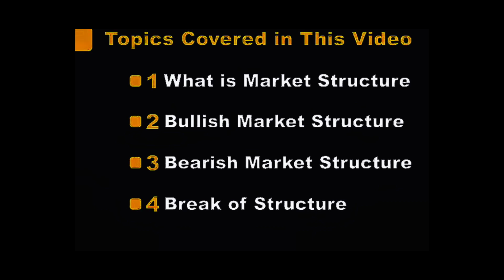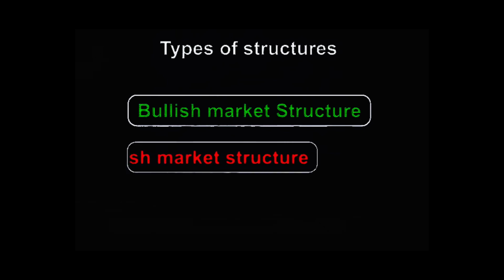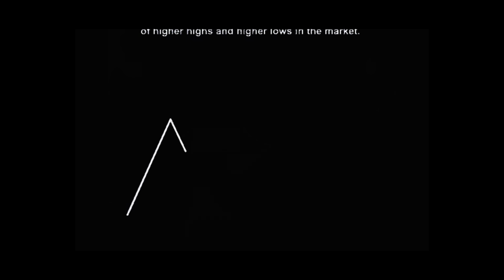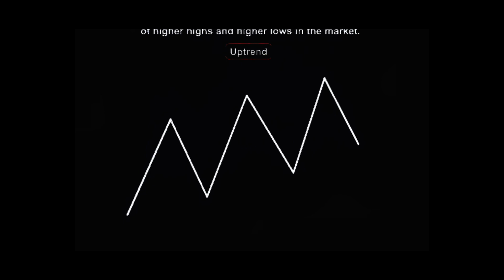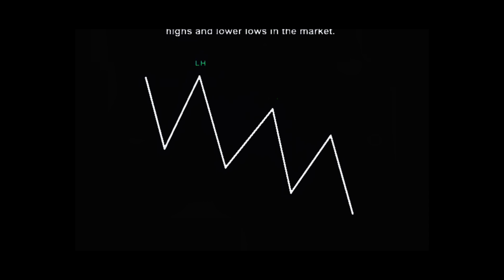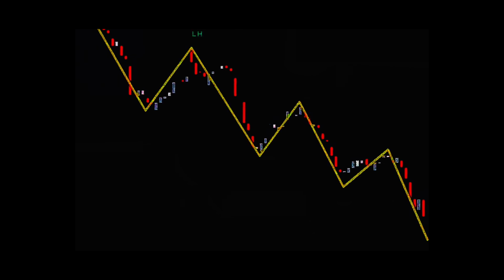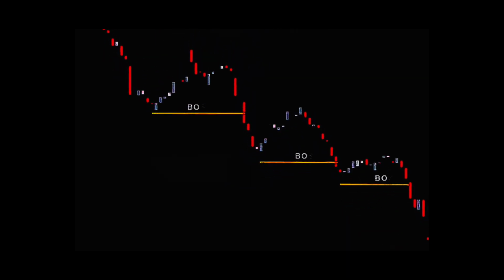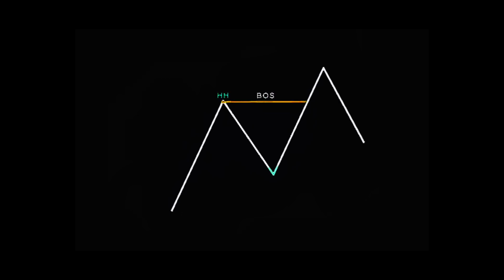Market Structure Explained for Beginners – Why You Keep Losing Trades in Forex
Market Structure Explained for Beginners – Forex Trading Made Simple
Are you losing trades even though you use indicators? The problem may not be your strategy — it’s your market structure.
In this video, I break down market structure in Forex trading in the simplest way possible. You’ll learn how to correctly identify uptrends, downtrends, and ranging markets, and understand how price actually moves in the market. This is the foundation of smart money trading, price action, and profitable Forex strategies.
If you are a beginner trader, struggling with entries, stop-losses, or trend direction, this video will help you stop guessing and start trading with structure and confidence.

What You’ll Learn in This Video:
What market structure means in Forex trading
How to identify higher highs & higher lows
How to spot lower highs & lower lows
Understanding trend vs range markets
Why market structure is more powerful than indicators
Common market structure mistakes beginner traders make
This video is perfect for: ✔ Beginner Forex traders
✔ Traders learning price action
✔ Smart money & ICT learners
✔ Anyone tired of losing trades

📈 WHY MARKET STRUCTURE MATTERS
Market structure helps you trade with the trend, not against it. Once you understand structure, your entries become clearer, your stop-loss placement improves, and your confidence in the market grows.

If you’re serious about Forex trading, mastering market structure is non-negotiable.
🔔 Don’t Forget To:
💬 Comment “STRUCTURE” if you want more videos like this